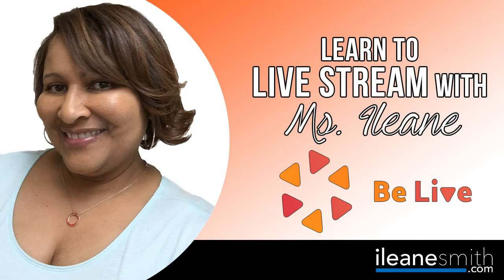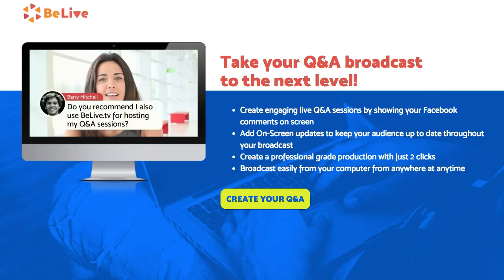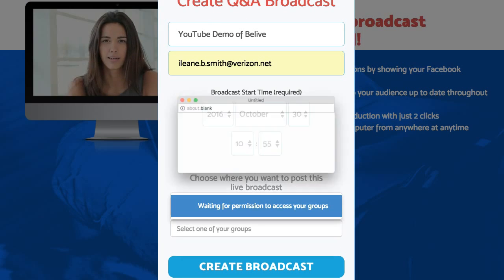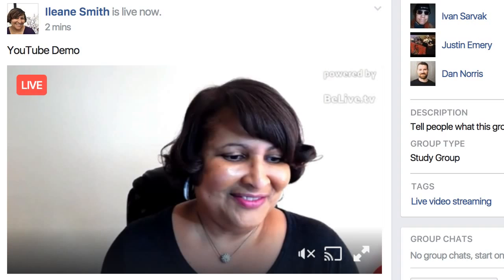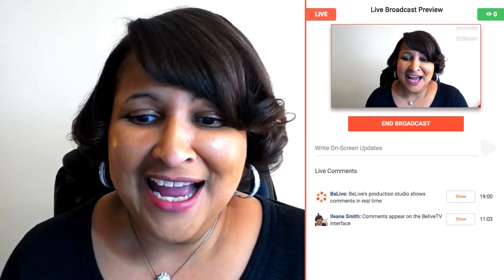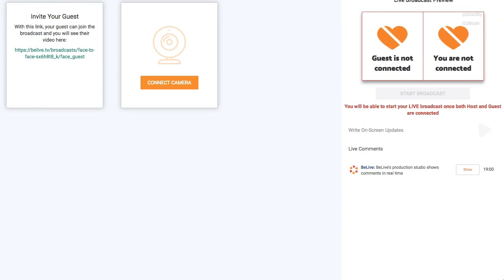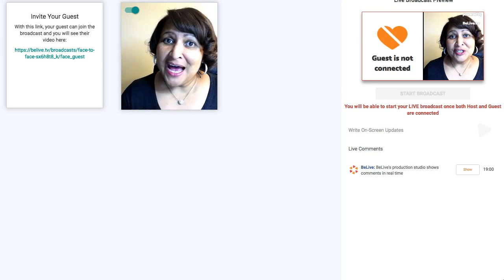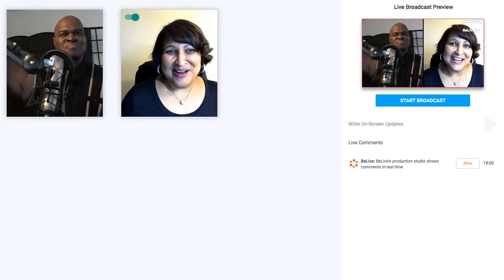How To Live Stream to Facebook Live From Your Desktop with BeLiveTV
Facebook Live videos are getting a lot of attention in the news feed so you want to be sure to use live video on Facebook. In this video I show you how to use a site called Belive.tv to go live from your desktop. You can also use BeliveTV to conduct one on one interviews with a guest.

Special guest: Dr. Vibe from The Dr. Vibe Show

✴️ ILEANESBUDDY

Tools list:
EcammLive - Live streaming software for Macs